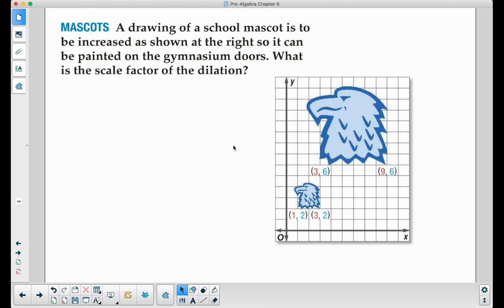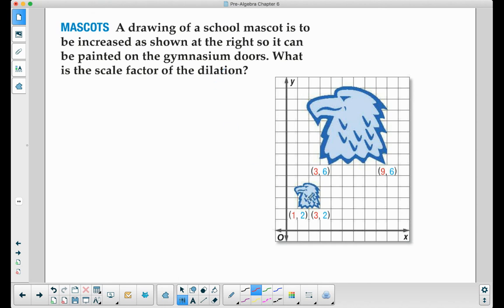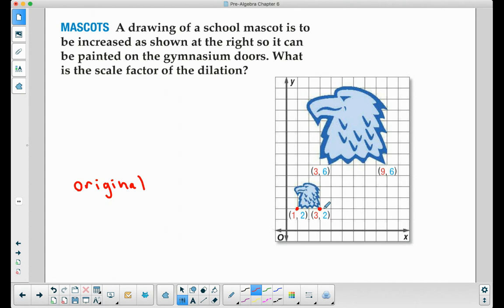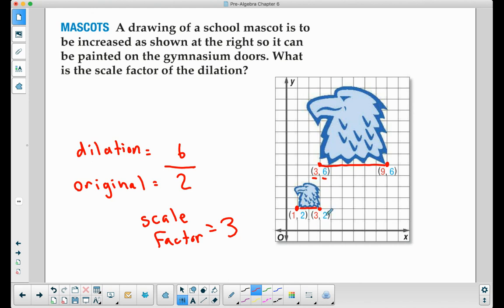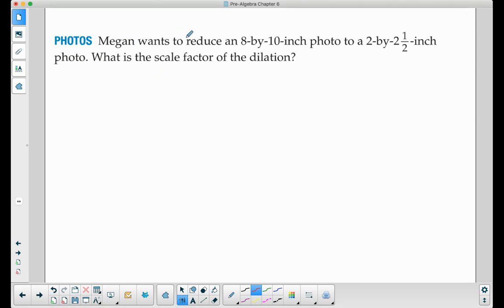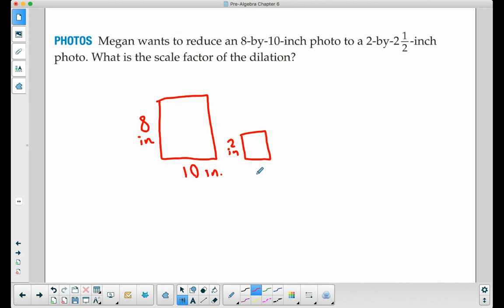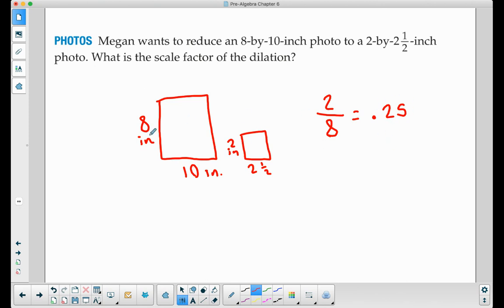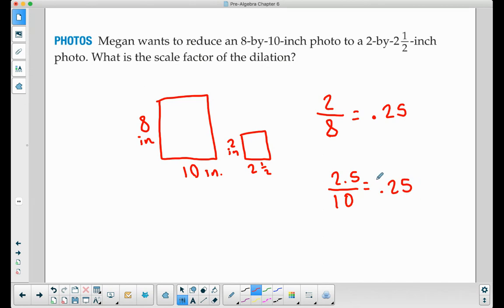Untitled: Mar 23, 2020 9:35 PM